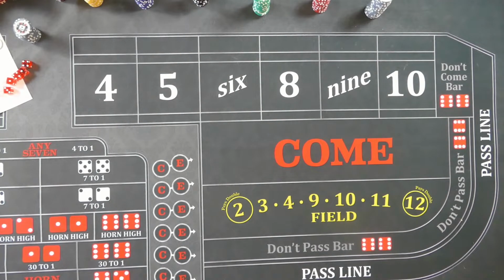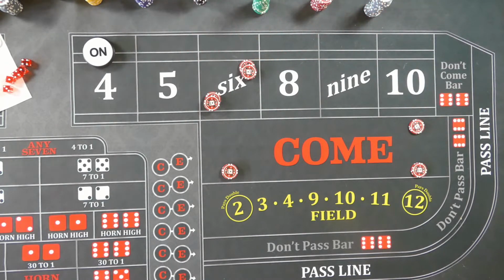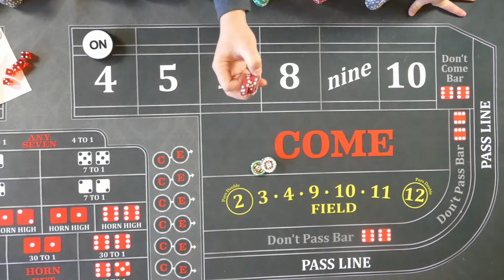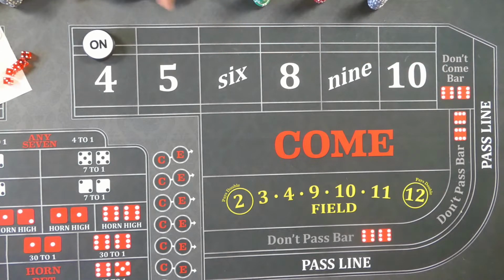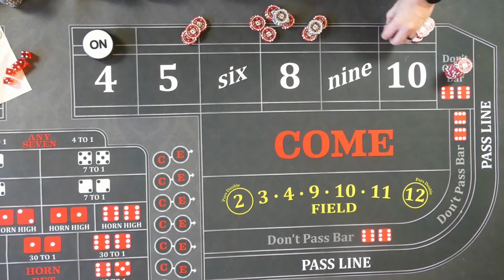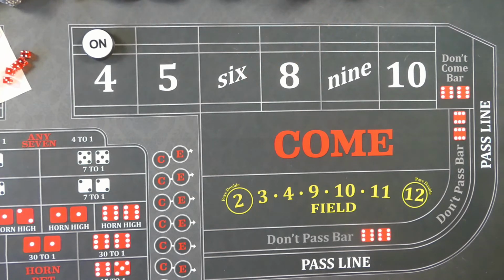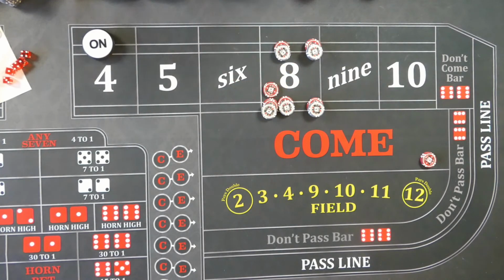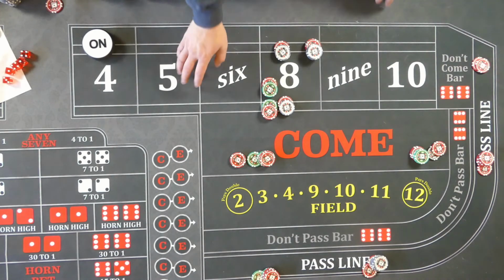Dealing Dice, Come bets, Don't come bets, and interaction with place bets, common mistakes.